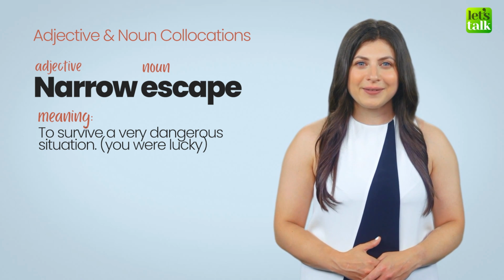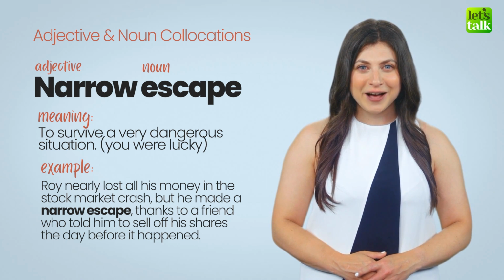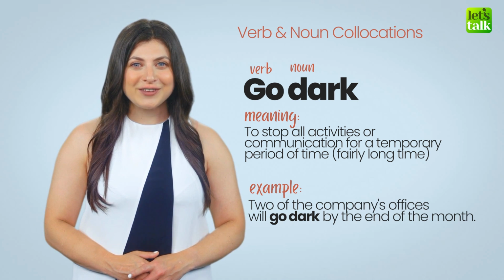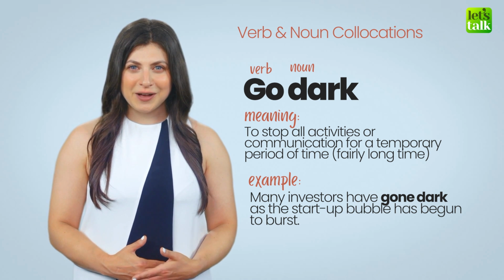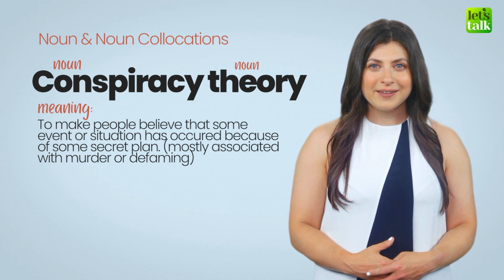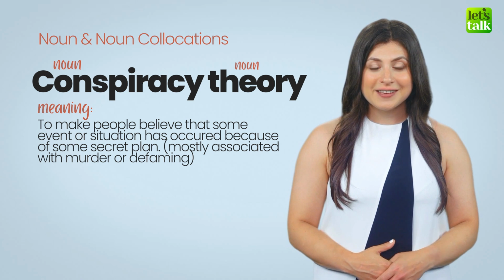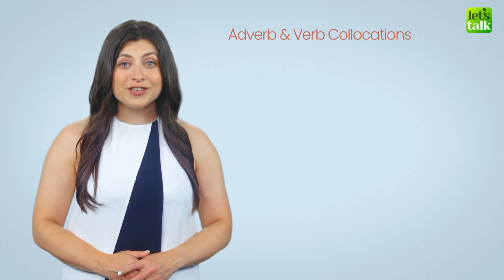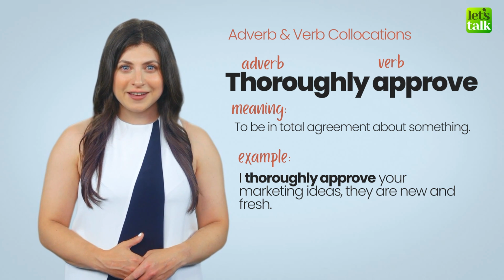Speak English Fluently With Advanced English Collocations | Smart English Word Combinations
One of the secrets to improving English fluency or speaking English fluently is the use of advanced English collocations. This advanced English lesson will teach you 5 types of collocations for daily use in English speaking. Collocations are groups of words made combining a noun, verb, adjective or adverb. Most Native English speakers make use of collocations in their daily English conversations.

👉Lesson Chapters
00:26 - What is a collocation?
00:51 -Types of collocations
01:34  Adjective and noun collocations
03:09 Verb and noun collocations
04:03 Noun and Noun collocation
04:59 Adverb and verb collocation
07:33 Adverb and adjective collocation